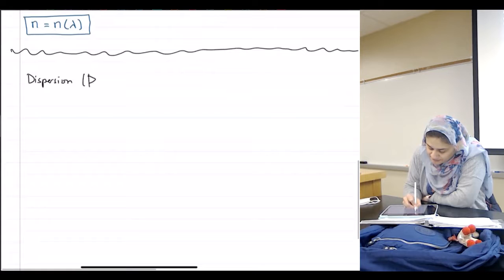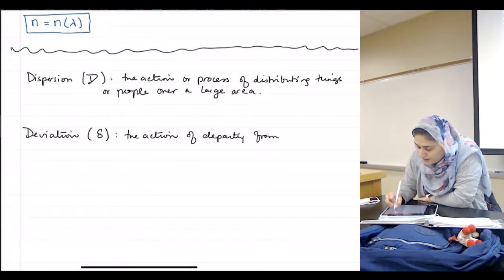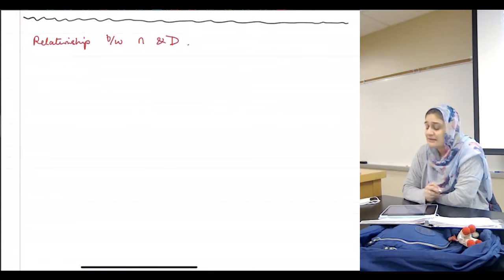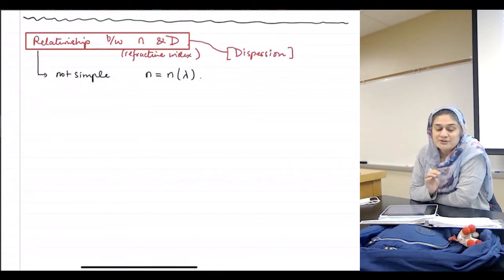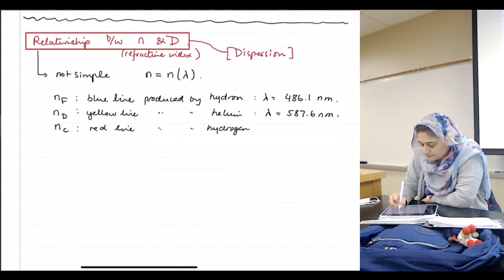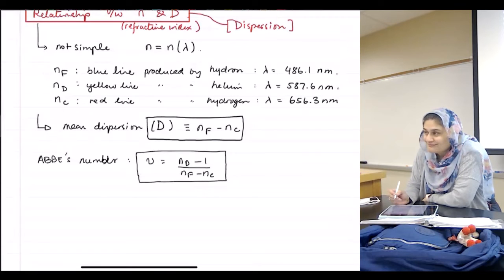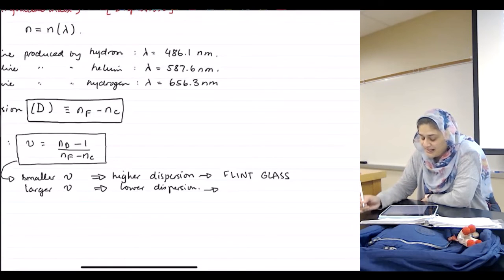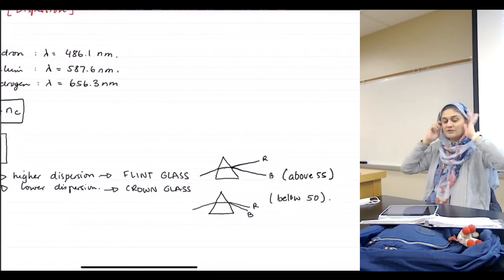2.3.2 Prisms - Dispersion, deviation and the ABBE's number. 401-waves